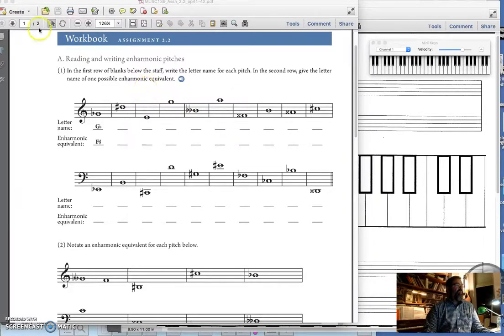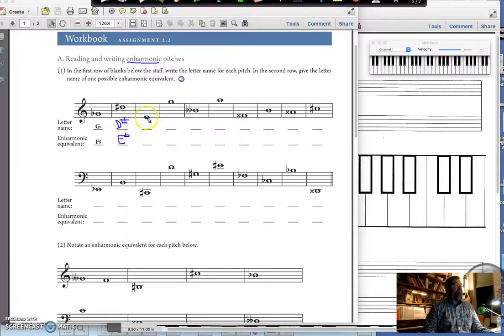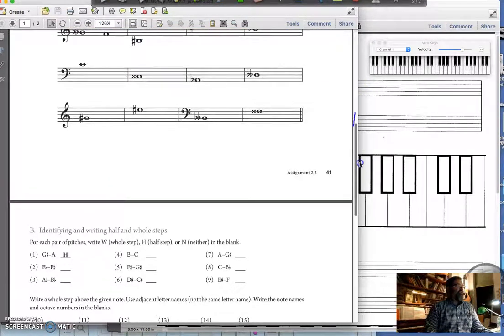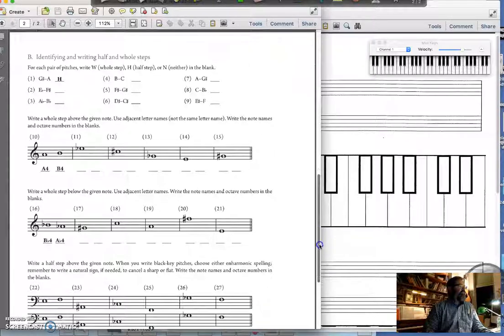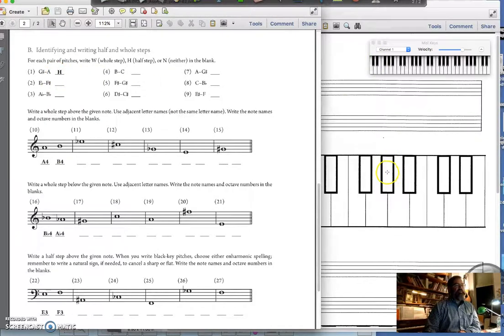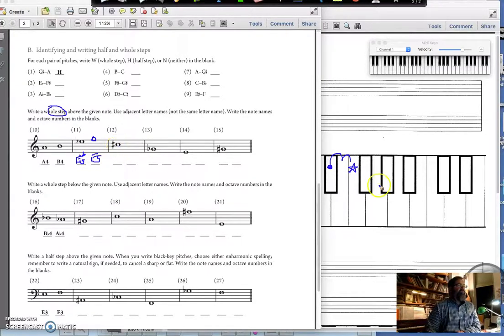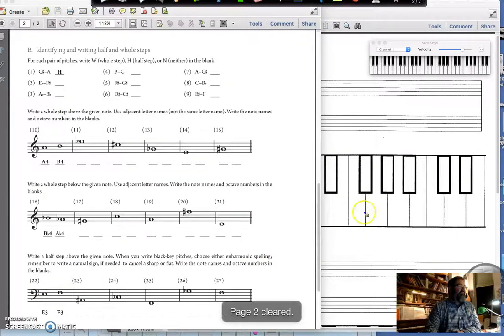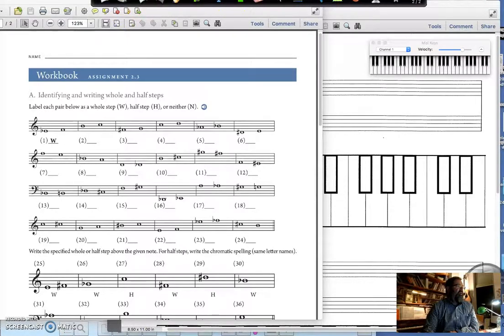MUSC 139 Ch 2 Lect 2 2 A